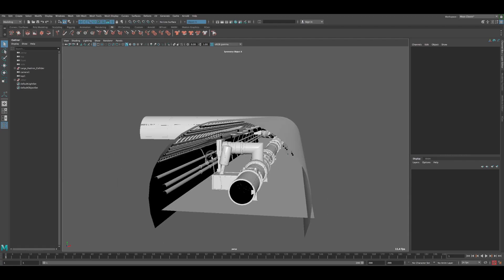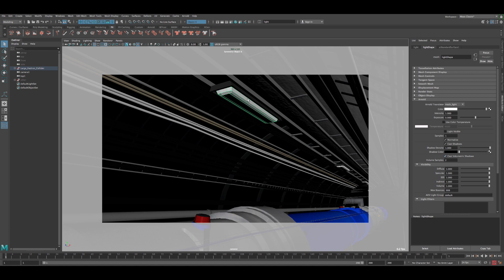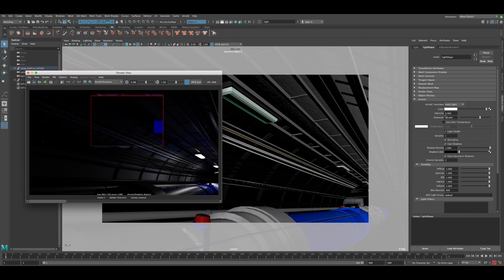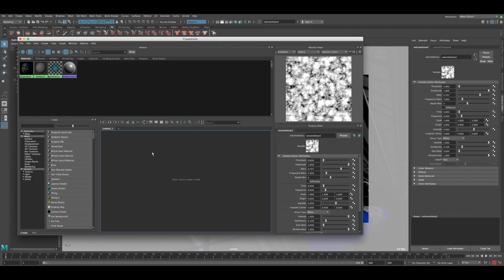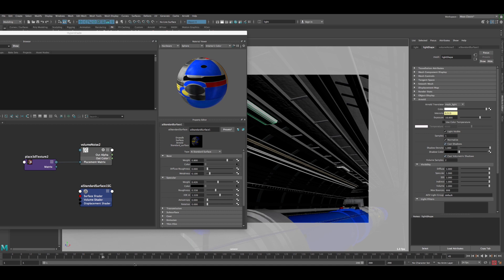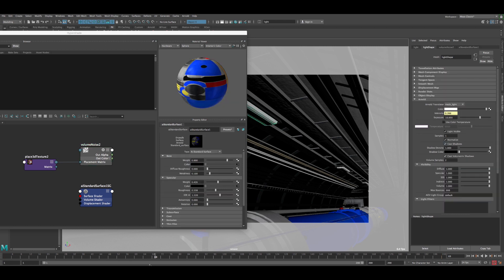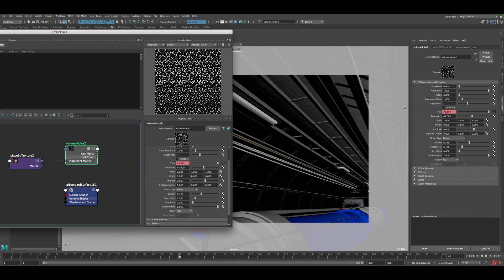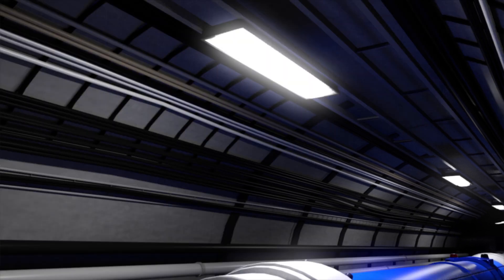How To Create Light Flickering In Maya and Arnold - Neon Flicker Animation Tutorial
In this Maya and Arnold tutorial we will be creating light flickering animation like what you see in fluorescent lights that gone bad, the light flickering animation will be driving by Maya procedural 3d textures to simulate this effect.

We will be using Volume noise to create the animation and then apply the volume noise 3d texture to the mesh light intensity so this way all the animation of the light will be generated dynamically without using any keyframes.

The methods that will be taught in this tutorial will apply to multiple situations like what we did in the pervious tutorial for creating camera shake in Maya. its just a matter of adjusting the settings of the noise to behave correctly and simulate the desired effect in 3D.